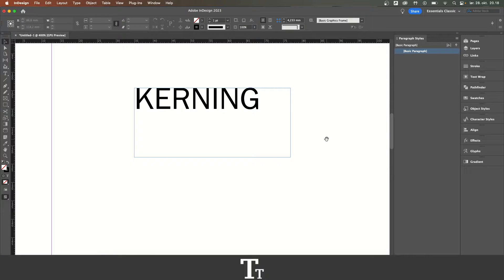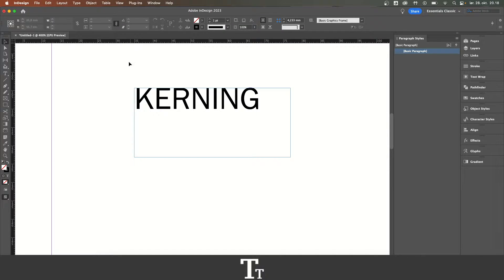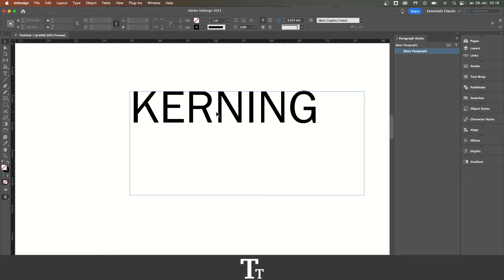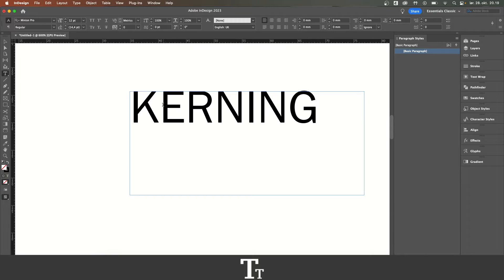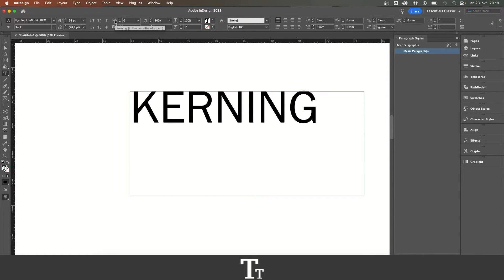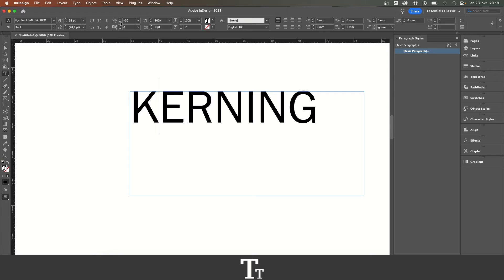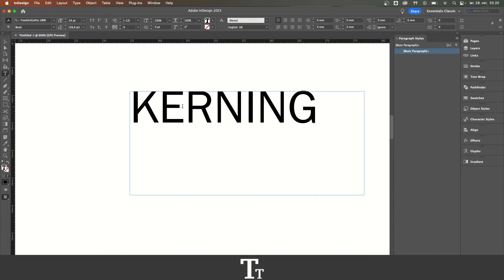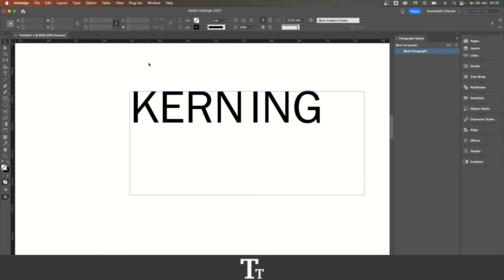How to Adjust Kerning In Adobe InDesign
In today's video, I'll be showing you how to adjust kerning in Adobe InDesign